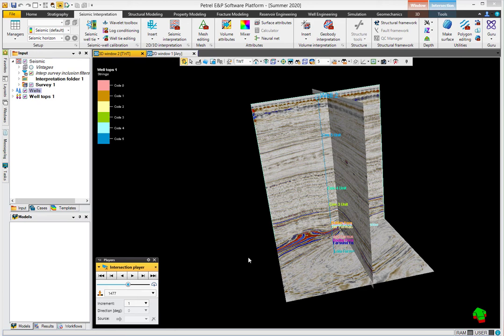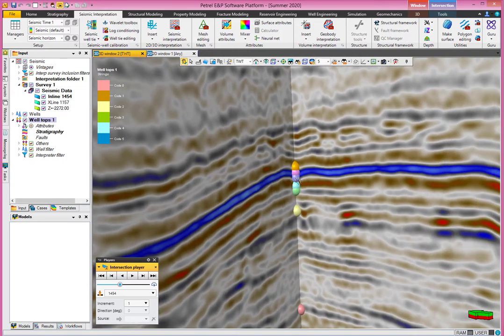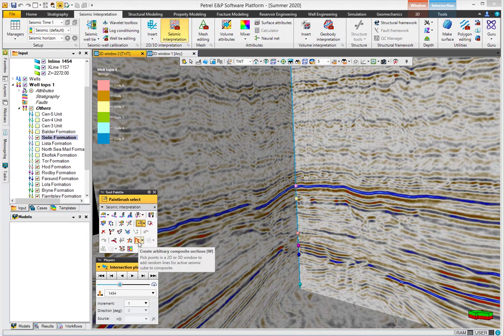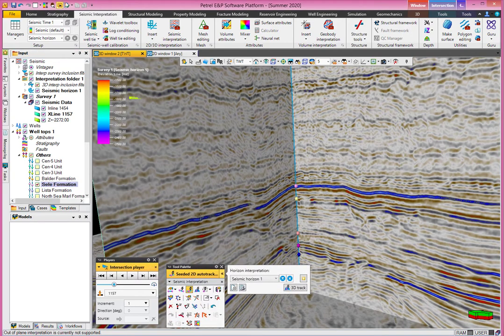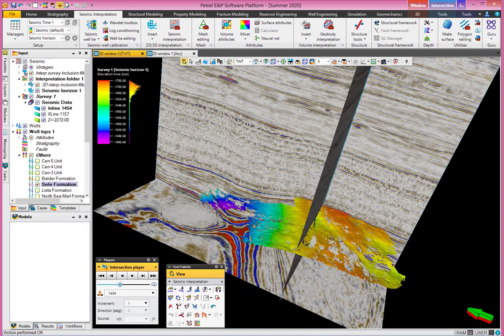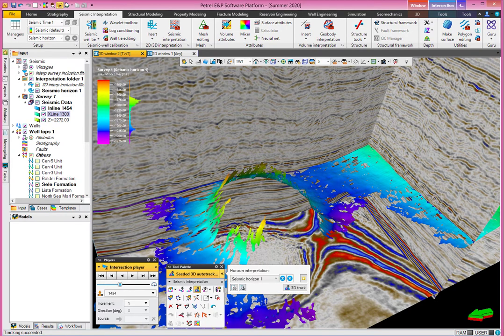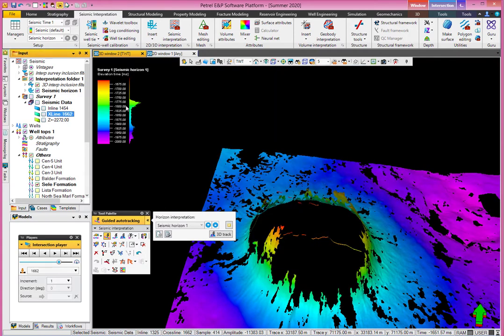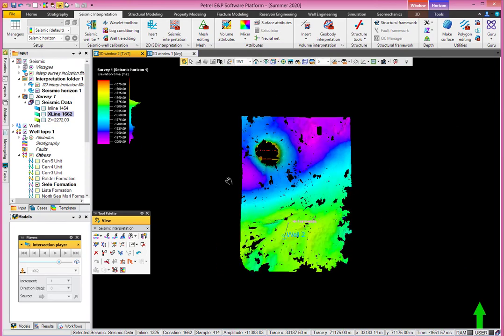4 Petrel -- Digitazimng Horizons